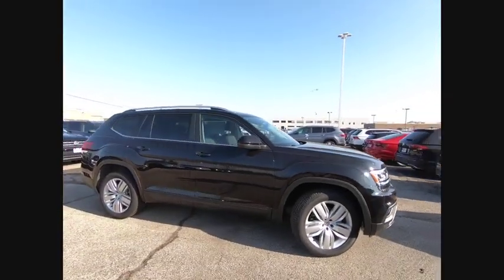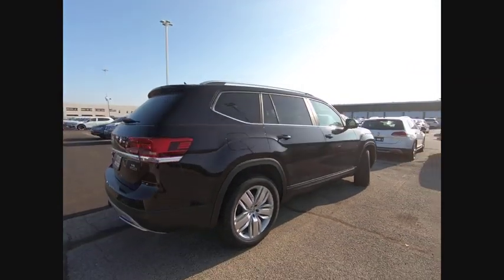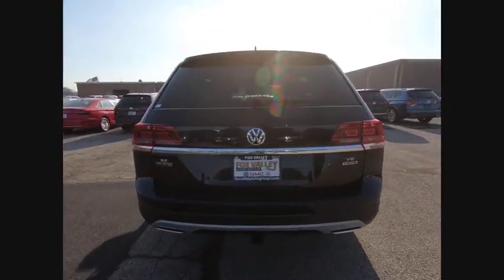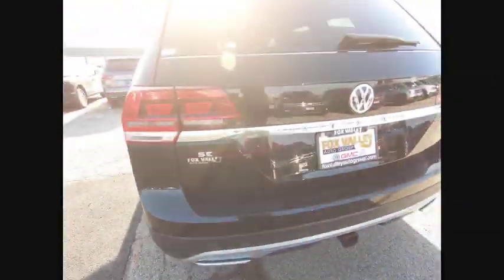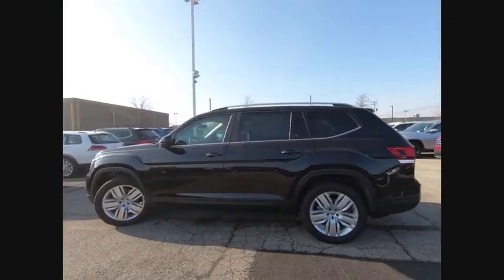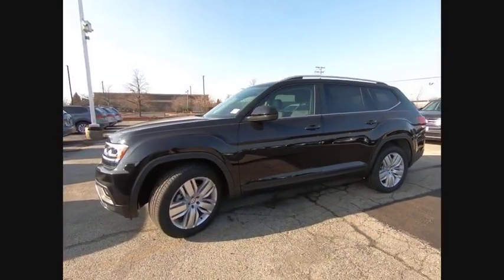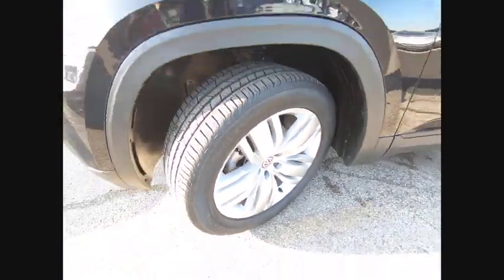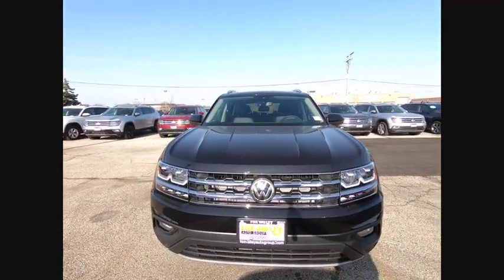2019 Volkswagen Atlas Schaumburg IL S8084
2019 Volkswagen Atlas SE

All AVAILABLE INCENTIVES INCLUDED IN PRICE. PRICE AVAILABLE USING DEALER FACING AND CUSTOMER FACING INCENTIVES OR FINANCING THROUGH THIRD PARTY BANK. PRICE NOT COMBINABLE WITH SPECIAL ADVERTISED RATES.brbr2019 Volkswagen Atlas SE w/Technology and 4Motion Deep BlackbrbrbrFOX VALLEY VOLKSWAGEN WHERE SATISFIED CUSTOMERS TELL THE TALE!